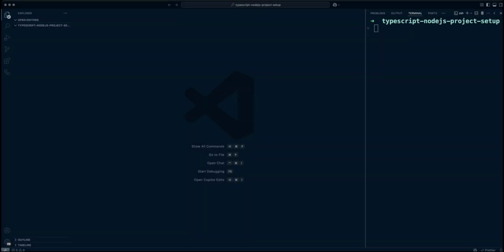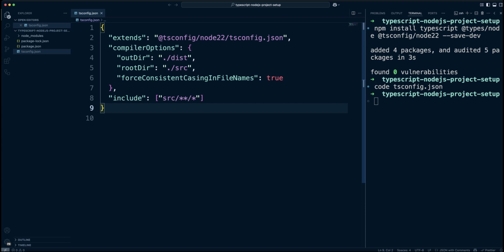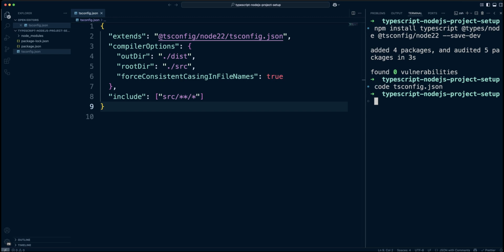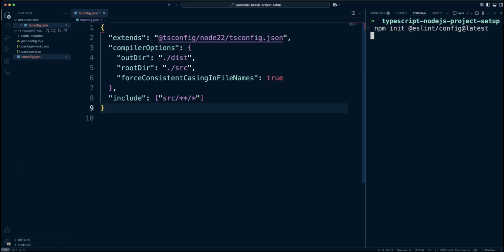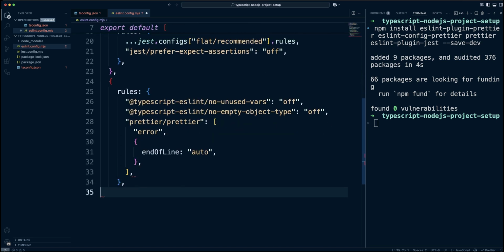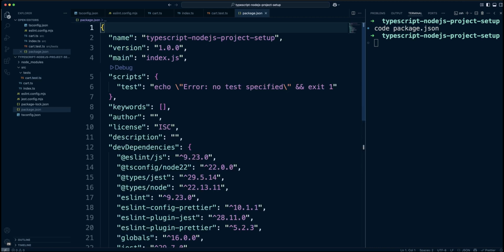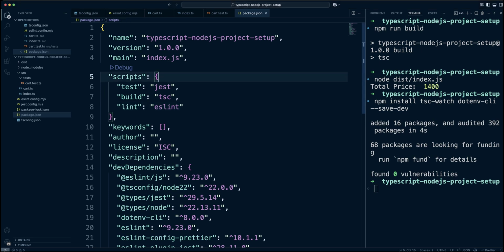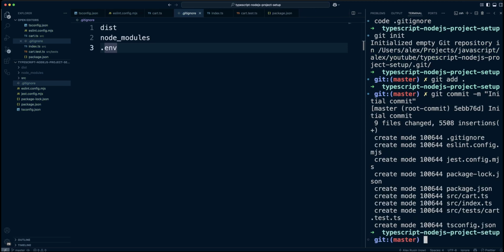TypeScript for Beginners: Your Node.js Project Setup Guide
🌟Master Node.js Web Development
This video guides beginners through the process of setting up a Node.js project using TypeScript, equipping them with the tools and knowledge to start building their own robust applications.

⏱ Timestamps:
0:00 – Introduction
0:28 – Install and Configure TypeScript
3:36 – Install and Configure Jest
5:11 – Install and Configure ESLint and Prettier
8:37 – Project Automation with tsc-watch
9:47 – Configure Git
10:20 – Outroduction